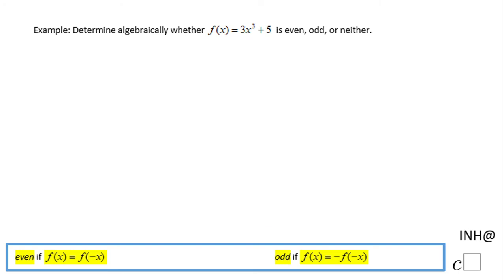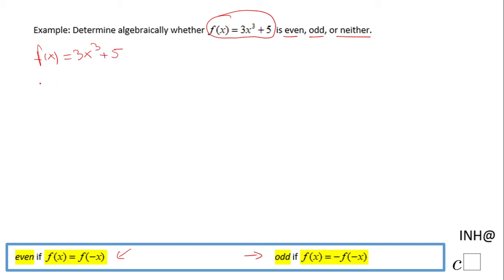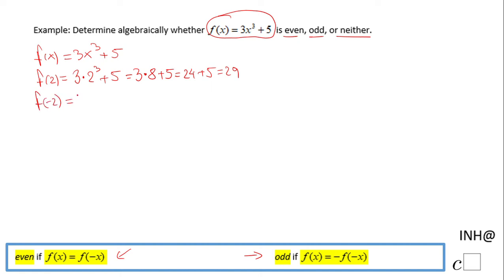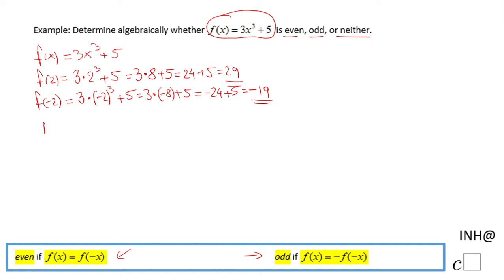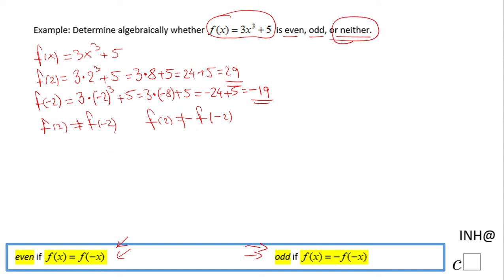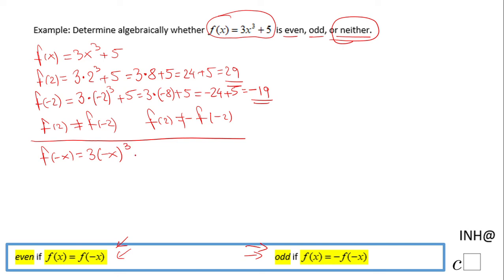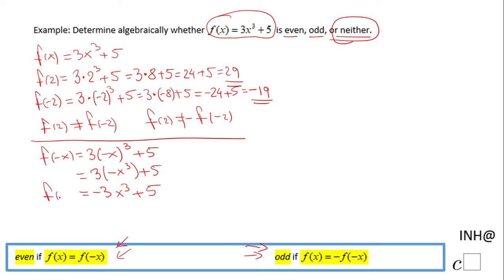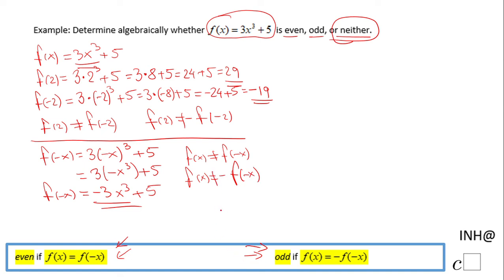INH: Functions: Even, Odd, or Neither Functions #3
This is an example of a function that is neither even nor odd. It covers numerical, algebraical and graphical approach(TI 83).